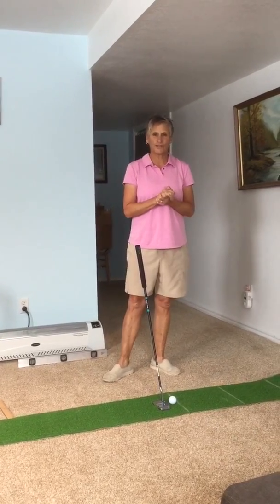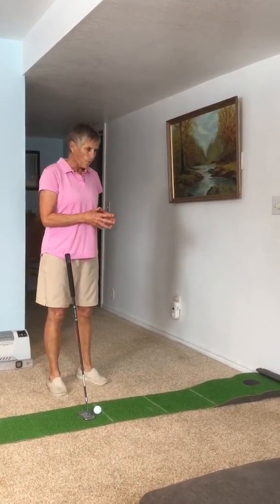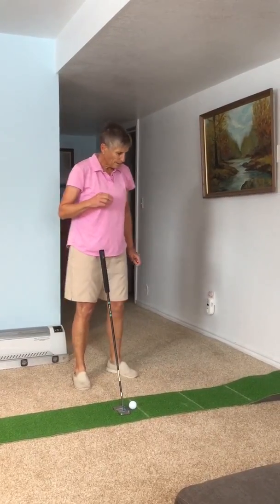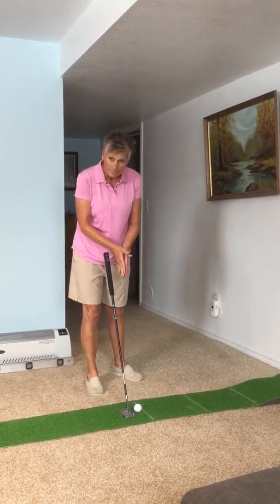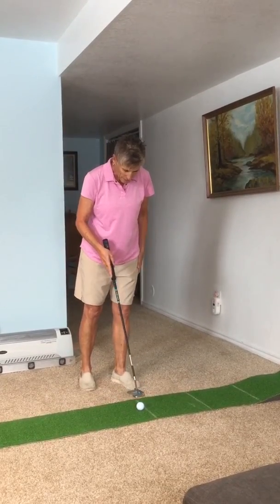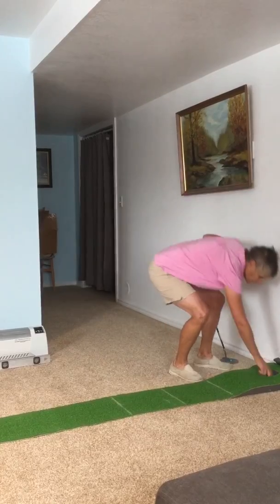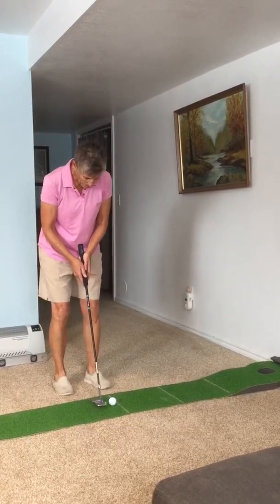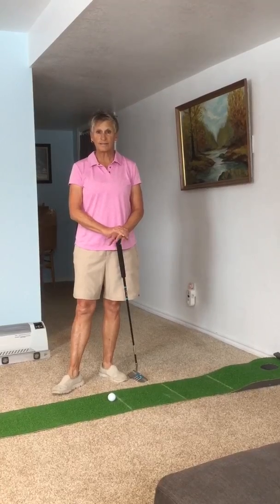March 20, 2020